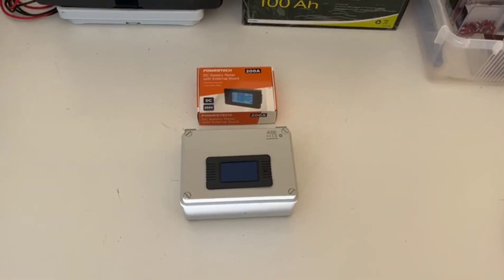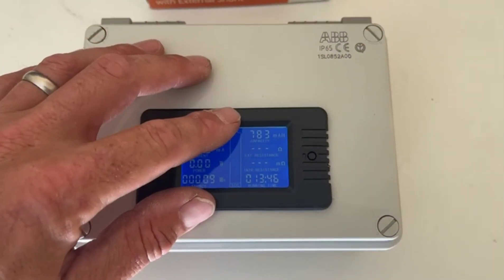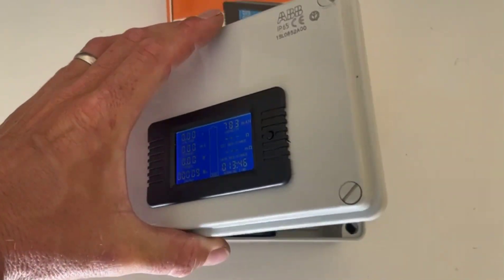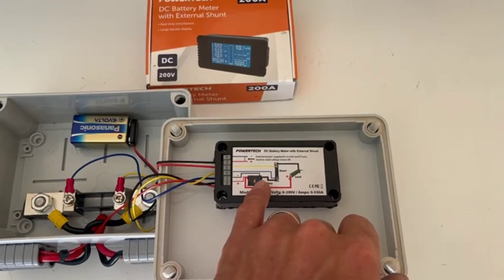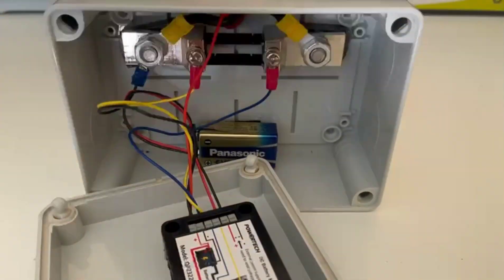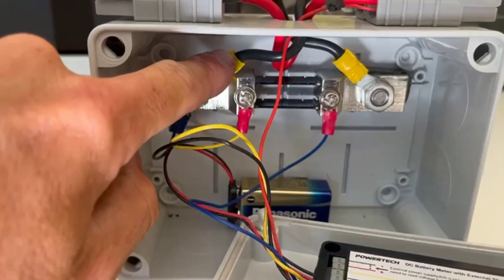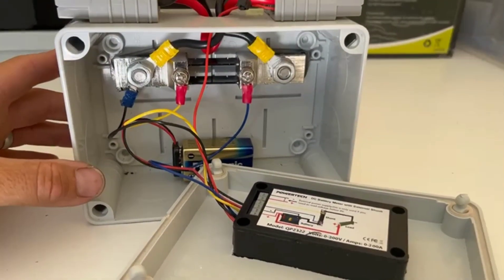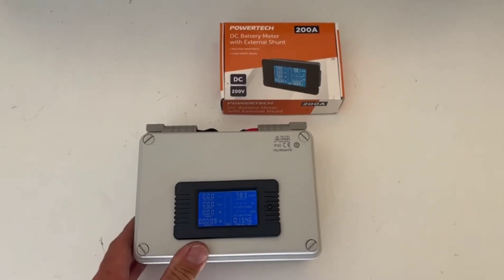HOW to make and wire a 200 amp Battery Shunt in DIY Digital Battery Display Box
In this video, I'm showing how to wire up a 200 amp Battery Shunt in DIY Digital Battery Display Box. A couple of people asked me how I made my homemade Battery Shunt, so I thought I would do a quick video to show you how it's done🧑🏽‍🔧

Here's what I'm going to cover in this video:
👉Reviewing and using the Powertech DC Battery Meter with External Shunt from @JaycarVideo
👉DIY Digital Display Box

Just a heads up... I am an Auto Electrician, but I am NOT a Lithium Battery Specialist, Engineer or Scientist. My tests are not recorded in laboratory conditions, and the data is therefore NOT to be considered accurate or scientific.

Cheers! 🙂